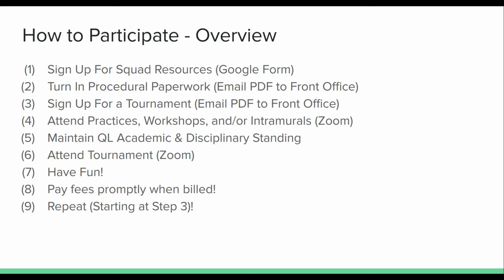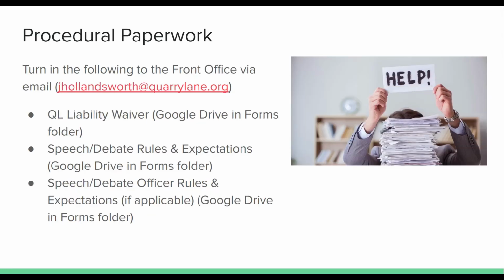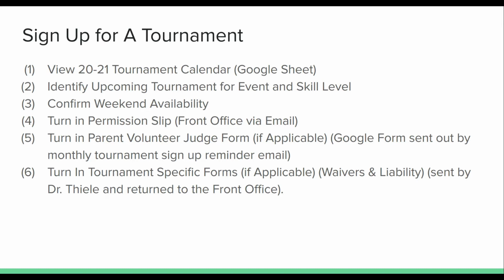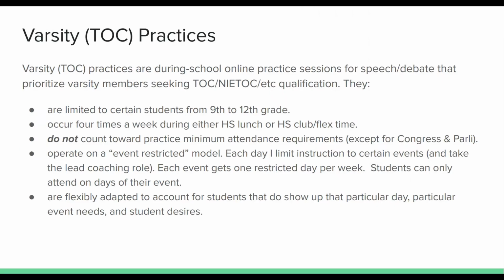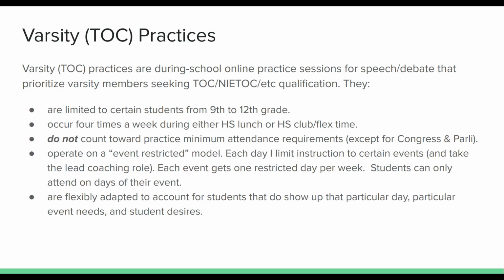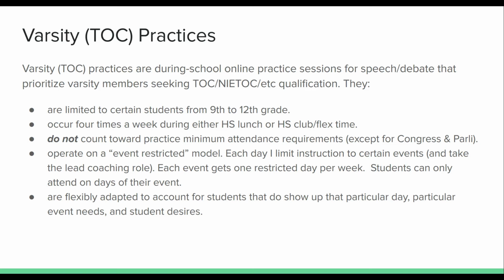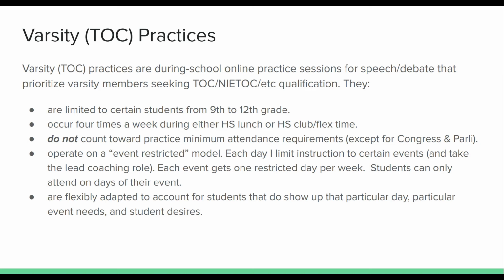About Practices, Workshops, Intramurals, and Tournaments